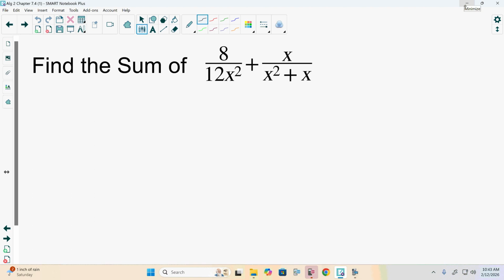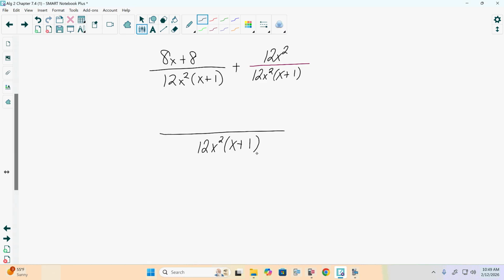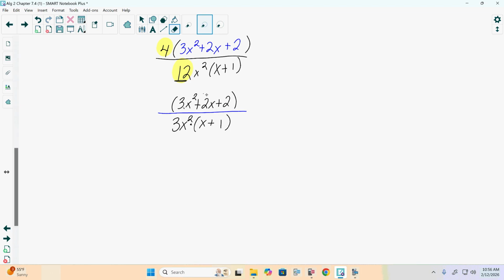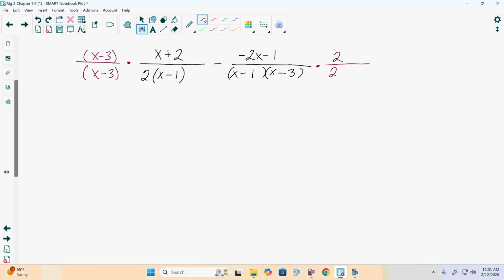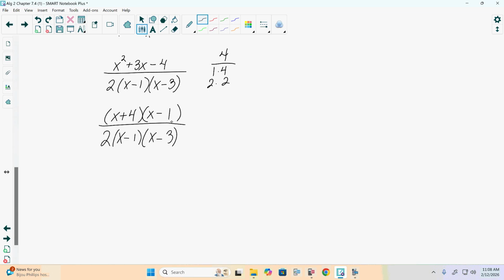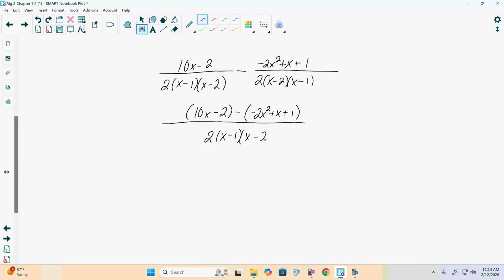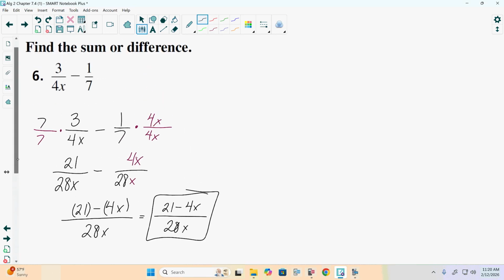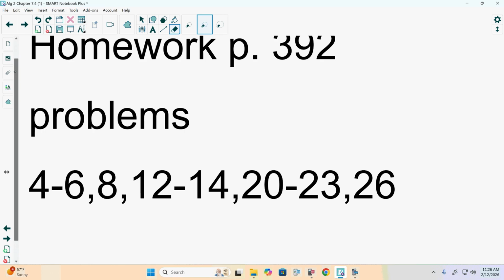Algebra 2 Chapter 7.4 (1c)